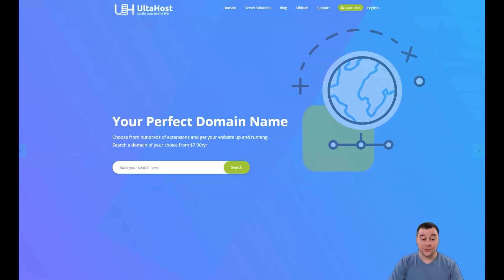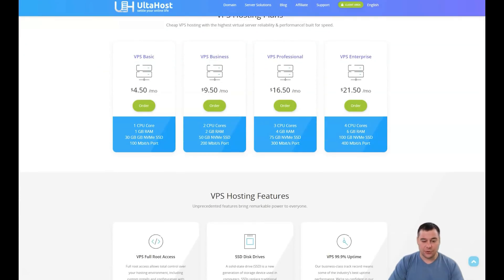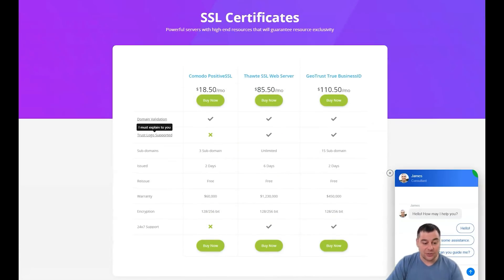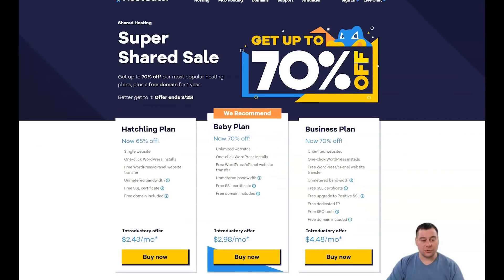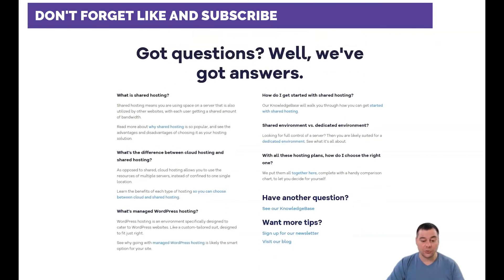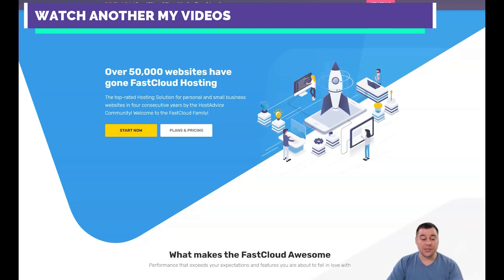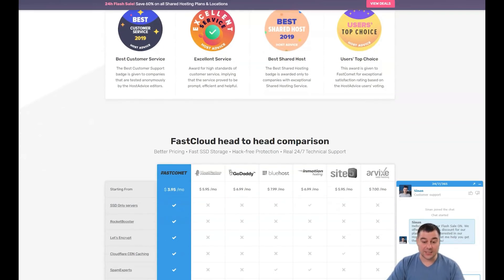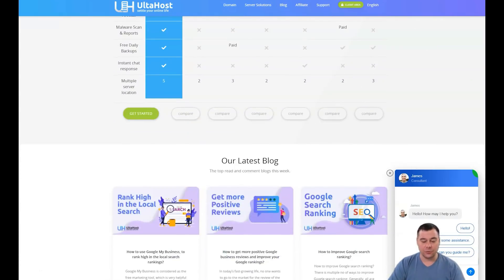Best 5 VPS Web Hosting Provider ✅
✅ 👉 25% Annual Discount 💥 R4OLHV12XL
Hi, do you know which web host is the best in the Best Web Hosting category and how to choose the best web hosting provider for your business?  It depends on the type of web hosting you need, the nature of your business, the scalability required, and the type of support you need.  To help you with that, we have prepared this video and checked over 140 web hosting providers - and their number is growing all the time.  We've highlighted the Top 5 best web hosting providers 2021. Let's not waste time, take a close look at the screen we're getting started!

Tens of thousands of people around the world are considering - or considering - starting their own business as part of the 2021 goals and initiatives.  Therefore, opening a website is seen as the first step towards true and sustainable financial freedom.
Choosing the right web hosting provider is this step.  Choose from the best web hosts available today and decide which one is right for you or your business needs.  However, the problem is that all companies are different, so there is no definite answer.  And the sheer number of hosting options available can make it difficult to choose the right one.
The best web hosting is fast and secure.  It offers massive scalability allowing your website to grow as your business grows.  He also has decent support to help you navigate difficult situations as they arise.  Good web hosting providers have a lot of additional features as well.
The two most important parameters when choosing a good web hosting provider are storage and bandwidth.  Storage refers to the amount of space required for your website to exist, while bandwidth refers to the total resources used based on file size and traffic.  Good hosting offers ample bandwidth and storage for the price paid, and leaves room for these resources to grow as your site grows.
We have highlighted the best web hosting services of 2021:
UltaHost
Bluehost
HostGator
Hostinger
FastComet
While the competition is fierce, UltaHost continues to impress in almost every aspect, delivering a complete package of speed, security, versatility, and most importantly, superior reliability.
UltaHost is one of the Next generation Web hosting company systems with amazing features.  UltaHost provides efficient web hosting at a reasonable cost that allows its clients to host and maintain their projects or sites on the world wide web.
UltaHost supports many websites, from small personal blogs to complex sites, providing reliable, convenient and affordable hosting services.  UltaHost provides reliable and stable hosting every day at least 99.5% of the time per year.
With a dedicated UltaHost server, the user can manage the entire server without relying on other clients, and can use the server's capabilities according to his needs.
Another great feature of UltaHost is the provision of a virtual private server.  Usually such a server is divided into several independent parts and is rented separately.  That is, there can be several dozen virtual servers on one physical server.  In other words, VPS can be compared to a complex of private houses, where each house has neighbors, but each family has its own entrance and its own front garden.  Although there are multiple servers on a physical server, each server is isolated from the others, so if one virtual server consumes a lot of resources, it will not affect other users.  Thanks to this attribute, this type of hosting is suitable for an online store, a forum with a large number of visitors, an application, or a corporate site where customers and employees have accounts or personal email.
An SSL certificate is simply a means of protecting users' personal information.  A green padlock and HTTPS in the browser address bar represent any SSL-certified sites.  This means that the site is secure and safe to enter your password or bank card number to make online transactions.  UltaHost Provides this service to all its users.
Also, the shared hosting plan, if purchased annually, will cost $ 15 per year, which is the cheapest price in the entire network. All you need to do is create an account and buy a domain to get your site up and running.  UltaHost has an efficient customer service team that will solve all your problems.  You can try talking to customer support before purchasing a domain to find out how they will respond to your request or requirement in a timely manner.